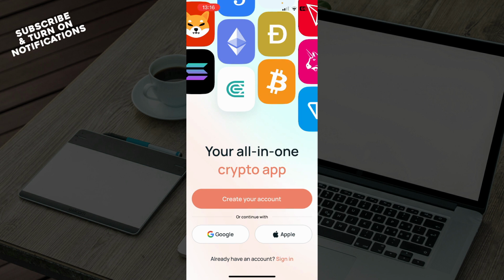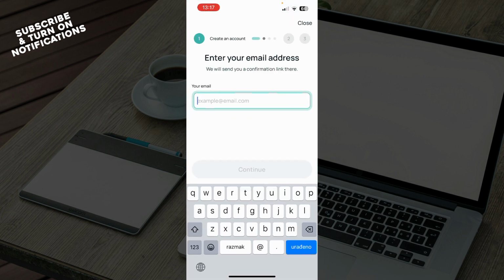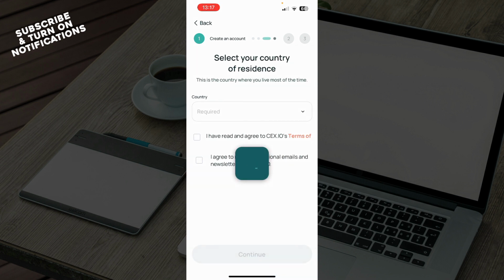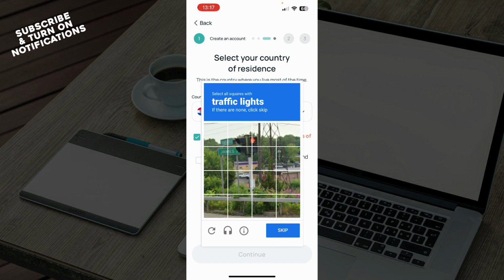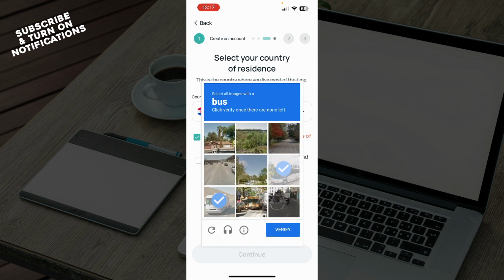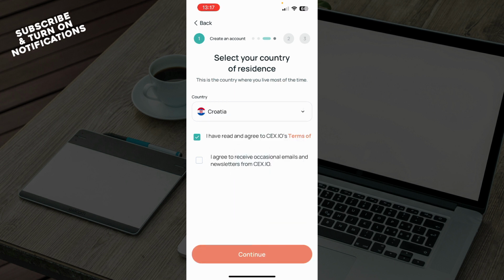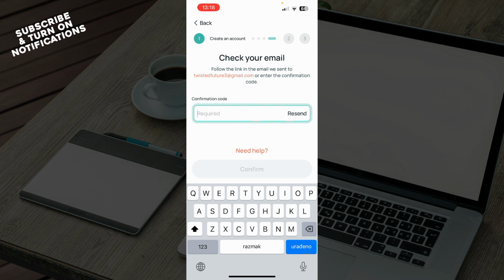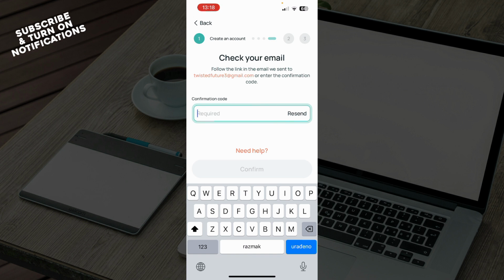How To Register on CEX IO (Easiest Way)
In this video I will show you How To Register on CEX IO. It would be good if you watch the video until the end so that you don't miss important steps.